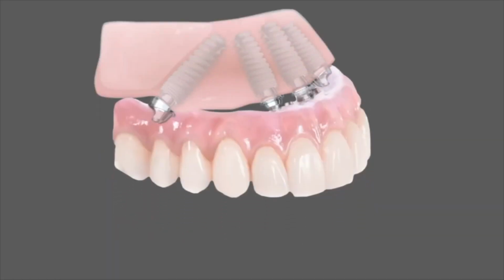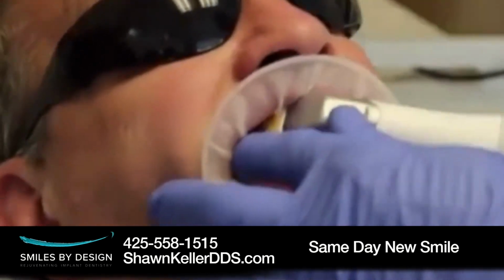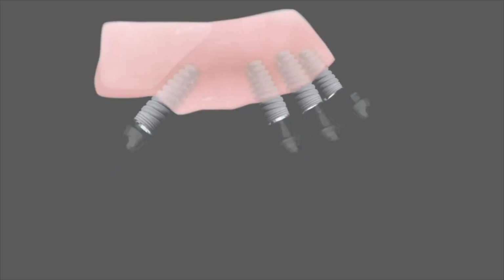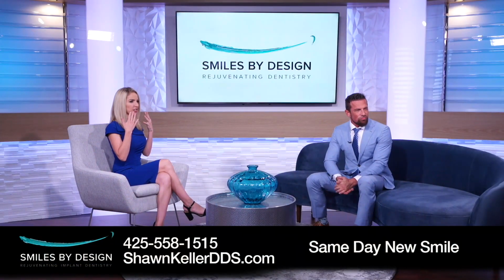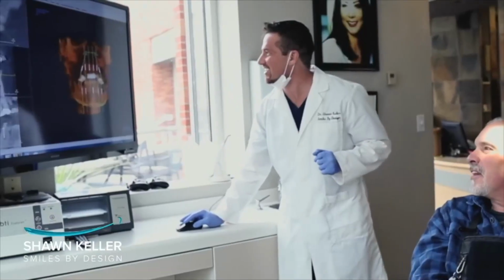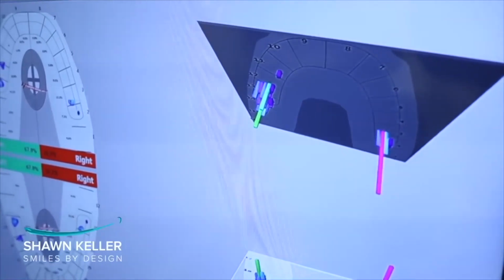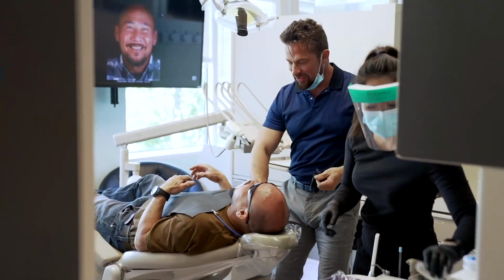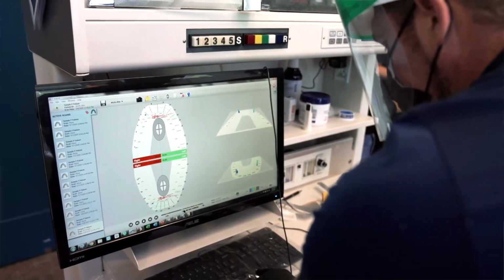Same Day New Smile™| Dental Implants Explained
In this video, you’ll learn how an innovative procedure similar to All-on-6 dental implants can give you the smile of your dreams. Dr. Shawn Keller explains how the Same Day New Smile procedure can quickly help you restore your smile to its natural beauty. Learn how this cosmetic procedure is highly recommended for anyone who needs or will soon need dentures or replace missing teeth.

Combining his 20 years of training and advanced levels of technology, Dr. Keller invented this technique to deliver the results patients have always wanted – in a fraction of the time. Hear how this revolutionary dental service consists of placing dental implants in the upper or lower jaw, followed by placing a gorgeous bridge to mimic the look and feel of your natural teeth. It performs all your teeth's functions before, including an attractive smile, chewing, speaking, supporting the jaw, and keeping your airway open.

Are you ready to learn how this revolutionary approach to implant dentistry can help you? Schedule your complimentary consultation with Dr. Keller today.

SMILES BY DESIGN - REJUVENATING IMPLANT DENTISTRY
830 6th St. South